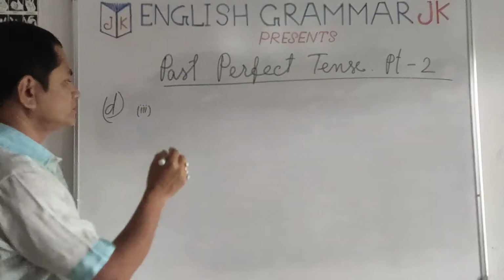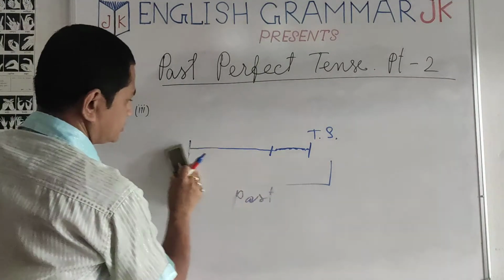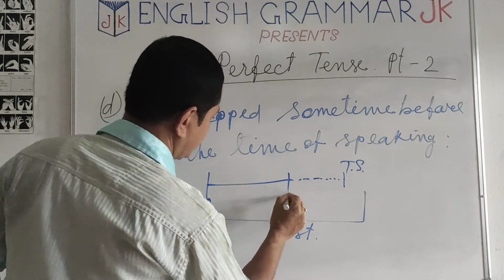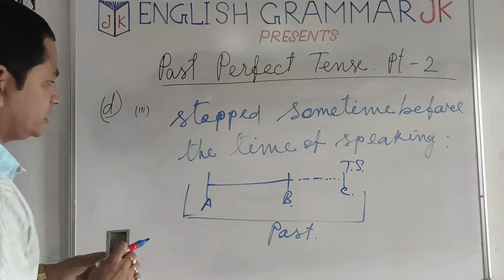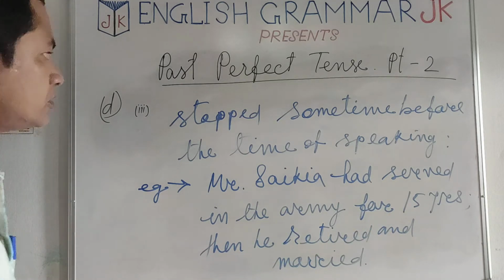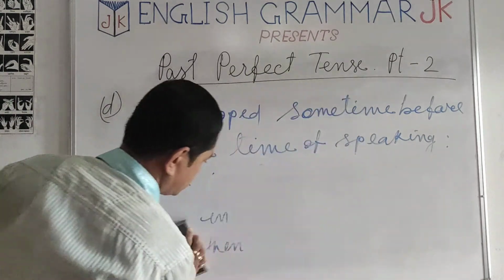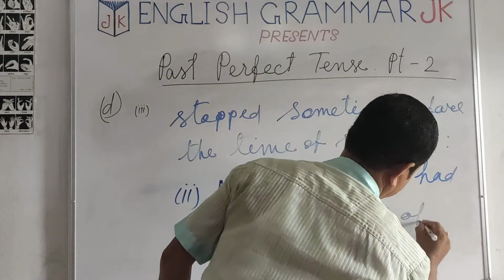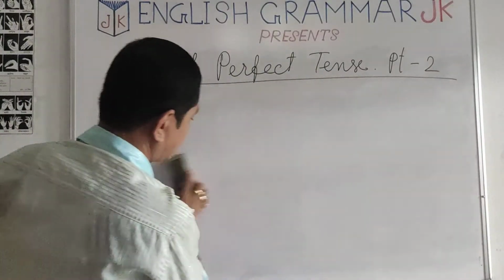Past Perfect Tense and its Uses II When Past Perfect Tense Is Used ? PT 2